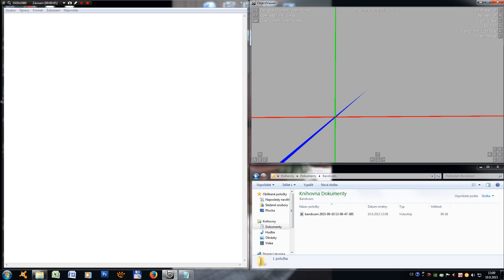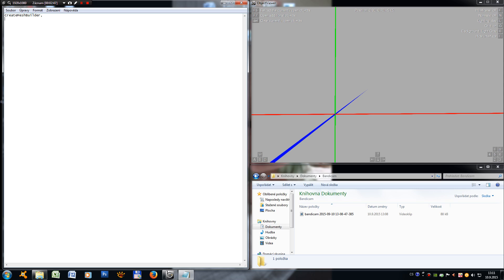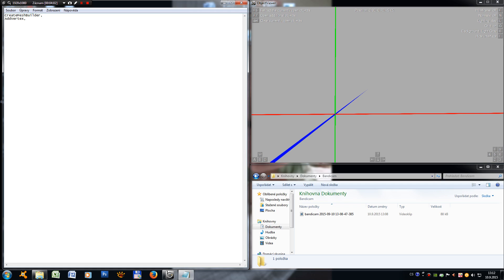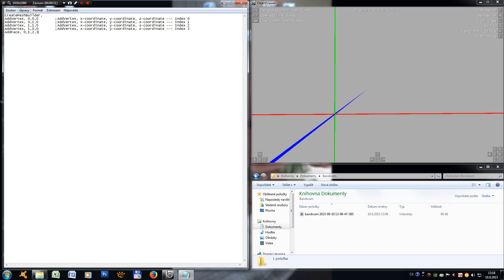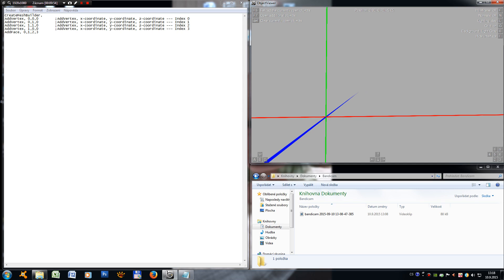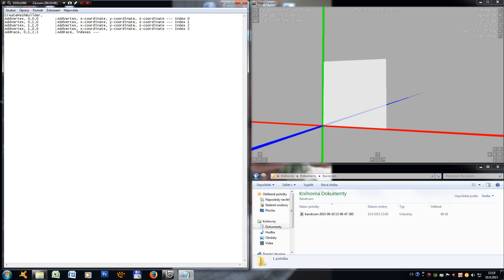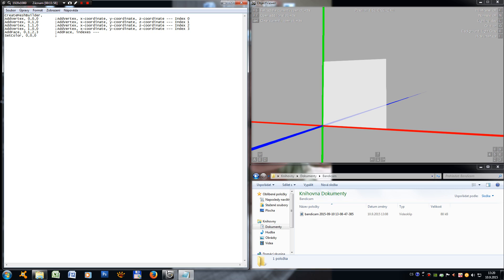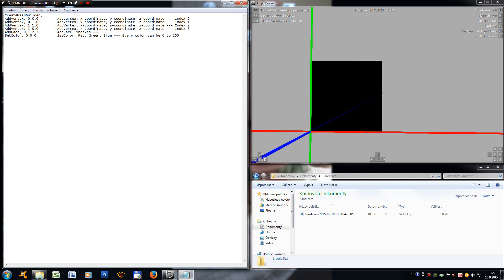Building openBVE objects with Dexter - Episode 01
An introduction to object building in openBVE.